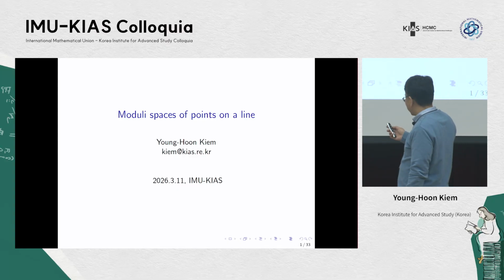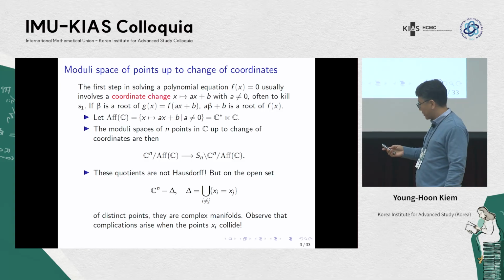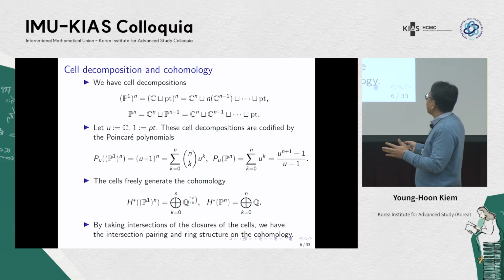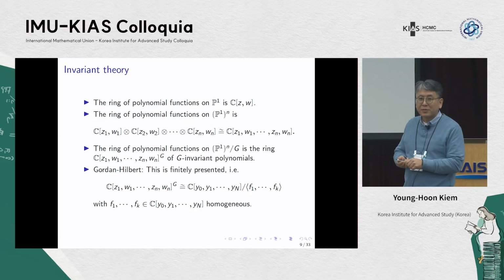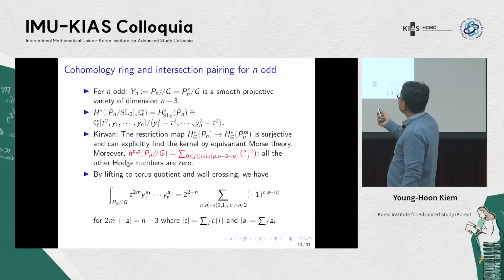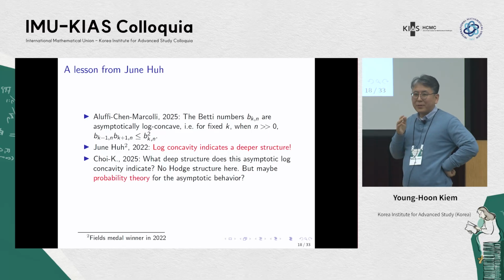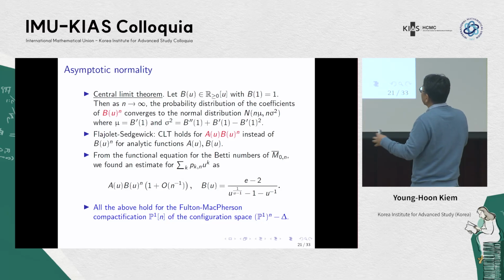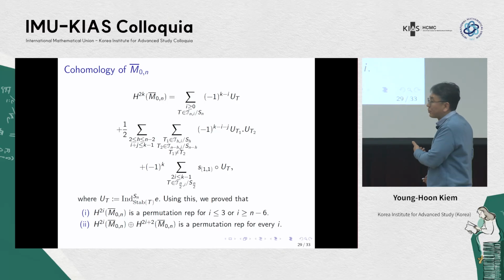[IMU-KIAS Colloquia] Moduli spaces of points on a line - Young-Hoon Kiem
Young-Hoon Kiem (Korea Institute for Advanced Study)

In math, classification is always a fundamental issue. When it is attained by a geometric space, we call it a moduli space. In this talk, I will deal with the simplest case of points on a projective line. There are still many open problems about these moduli spaces and I will report some recent progresses based on techniques from algebraic geometry, combinatorics and probability theory.